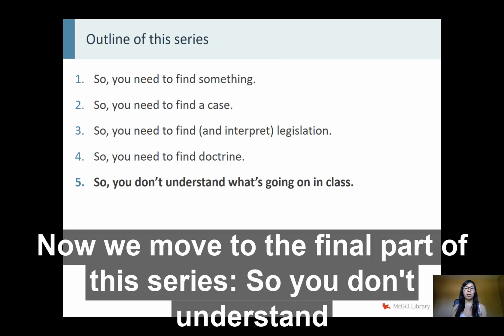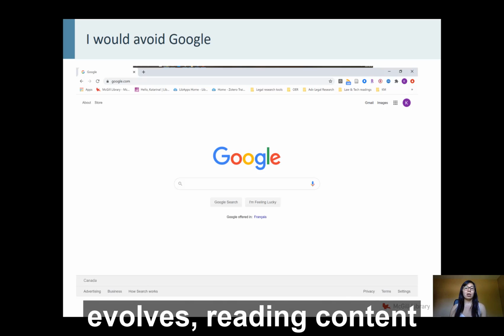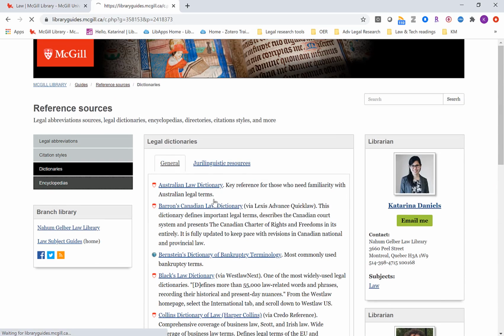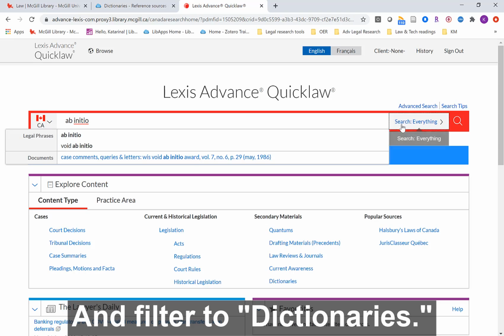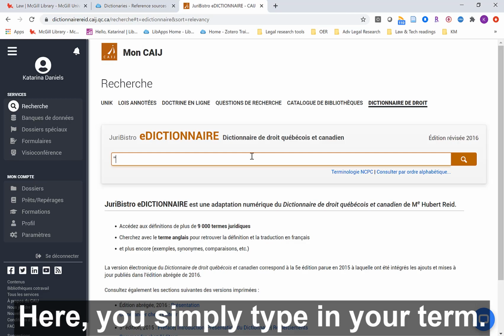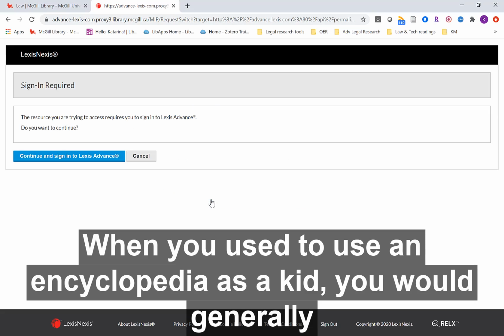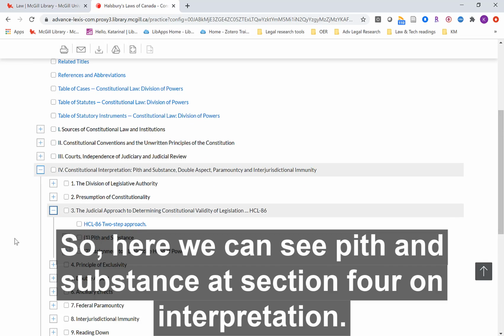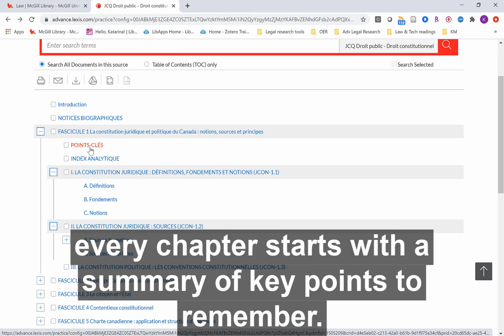Module 5: Encyclopedias and Dictionaries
Part 5/5 Legal Research Tutorial Series for McGill University Law students.
Legal Encyclopedias and Dictionaries